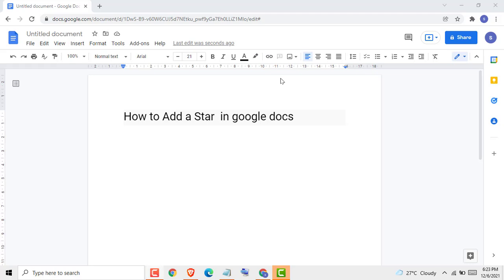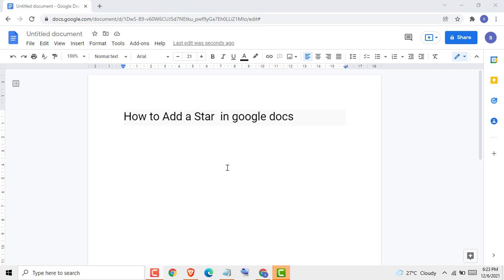How to Add Star in google docs